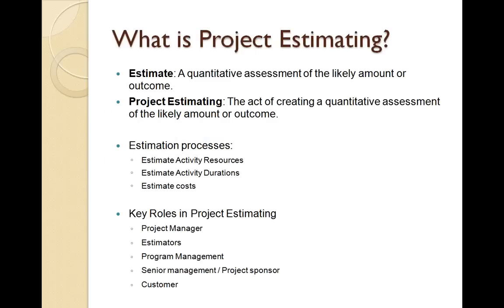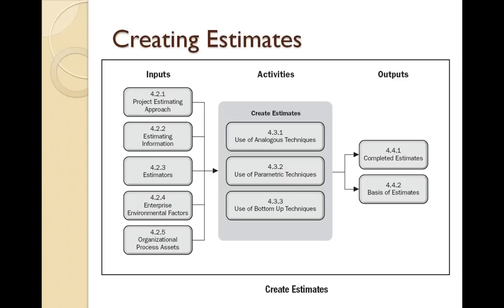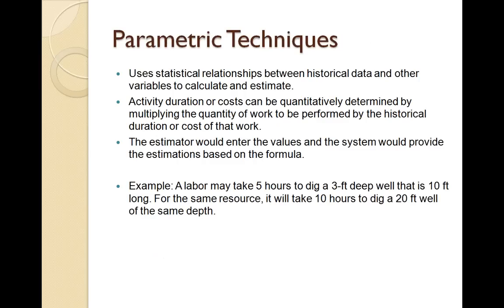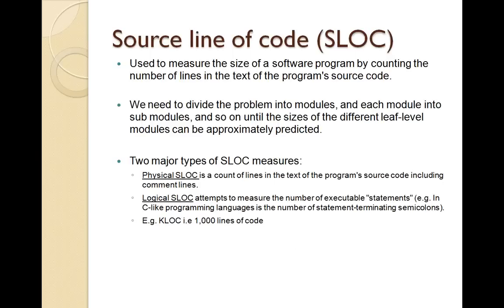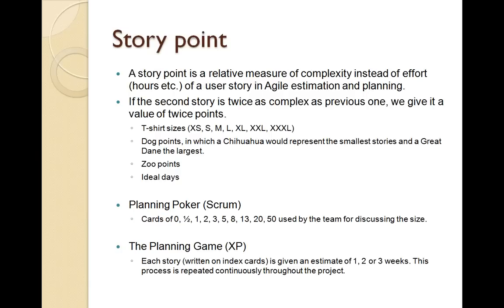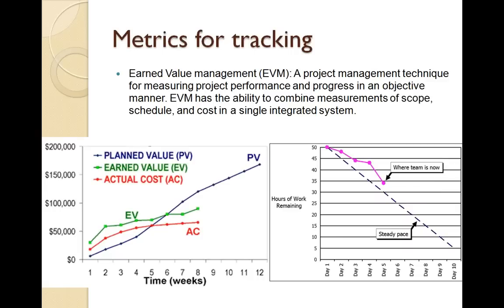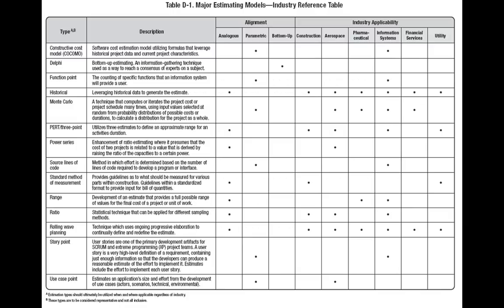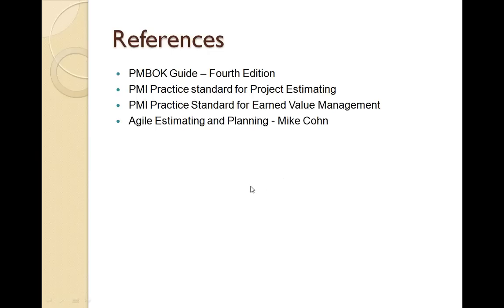Project Estimation -- Techniques, Challenges and Best Practices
Project estimation, planning and tracking go hand in hand. If you are not able to achieve one aspect successfully then working on the other two doesn't help. Effective project management requires consistent and repeatable processes and methodologies to manage the constraints of scope, time, cost and quality to ensure project success.
This session would provide references for project managers and team members, leaders for understanding the project estimation techniques and applying it appropriately in the projects.

The session would cover:

- Estimating techniques.
- Project estimating approach.
- Characteristics of good estimates.
- Managing/Revising estimates.
- Improve estimation process.
- Agile estimation and comparison with traditional estimation methods.
- Estimation challenges and best practices.
- Industry differences.